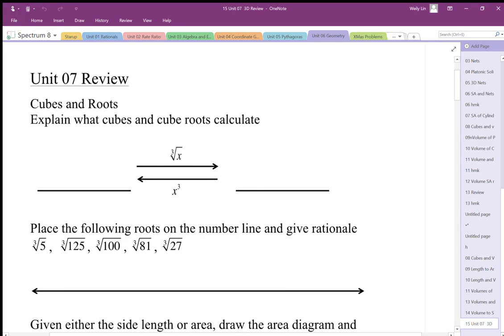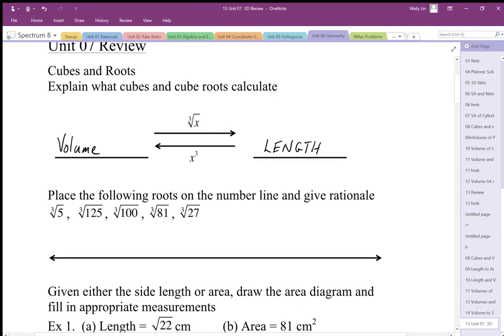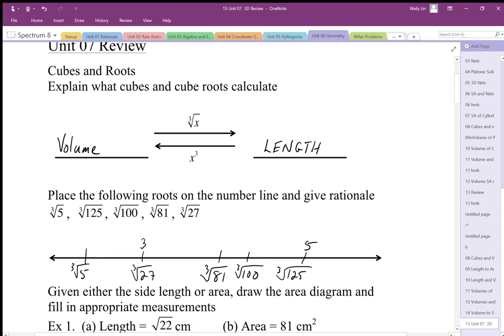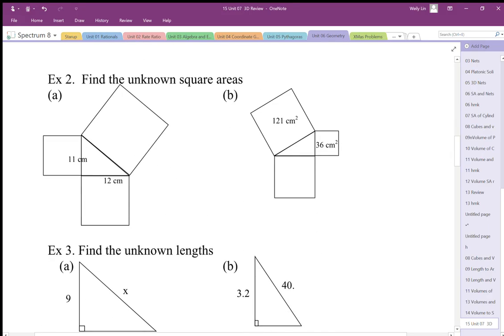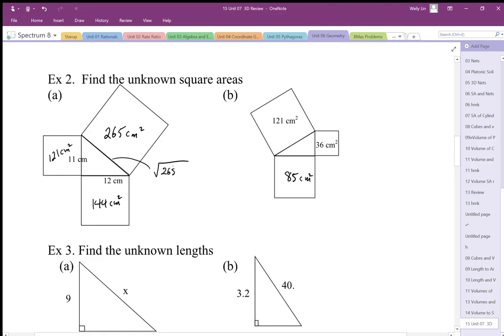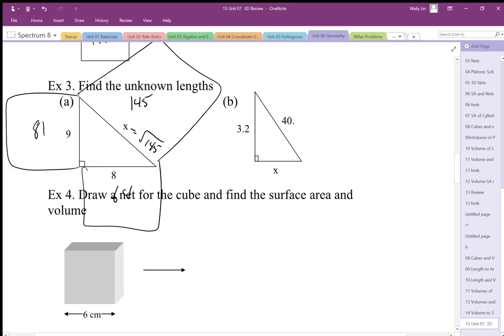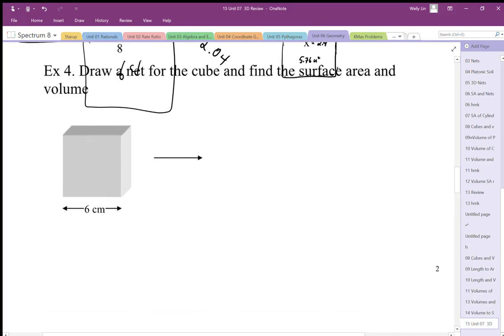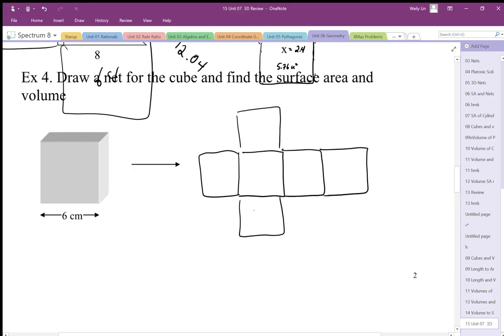15 Unit 07 3D Review Part1